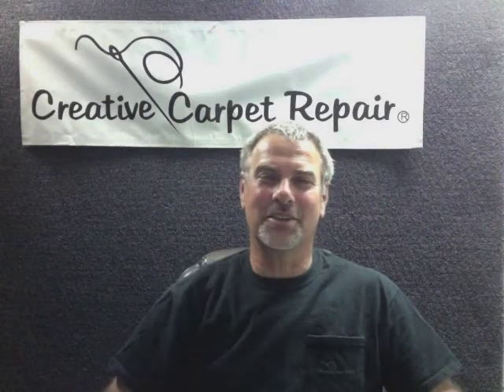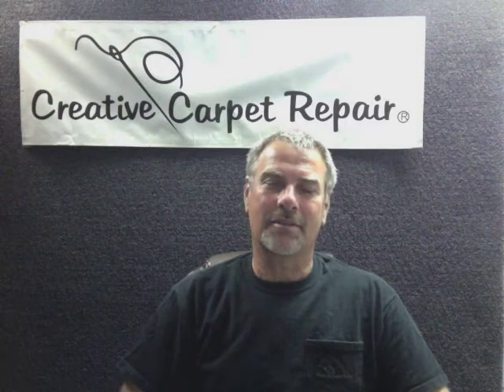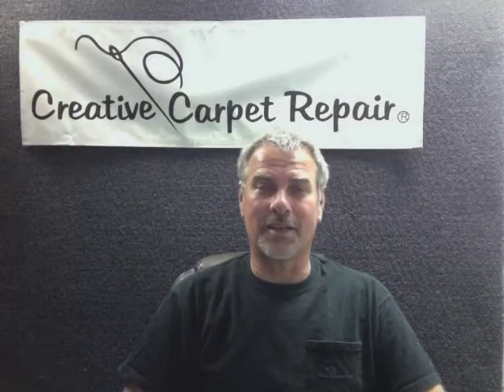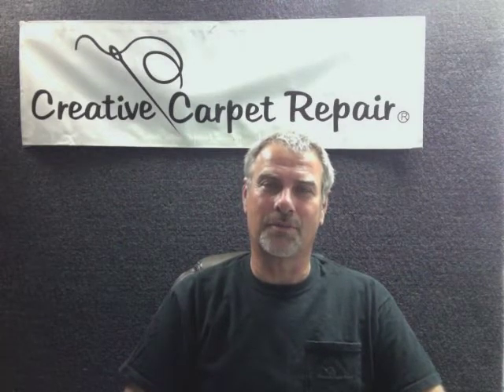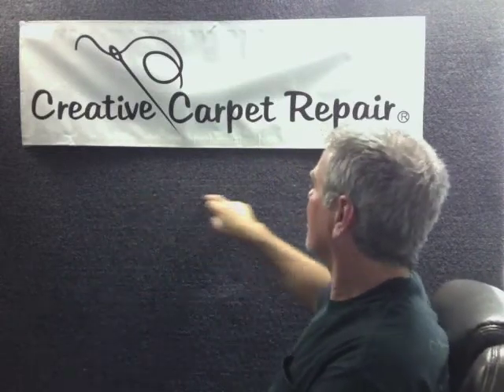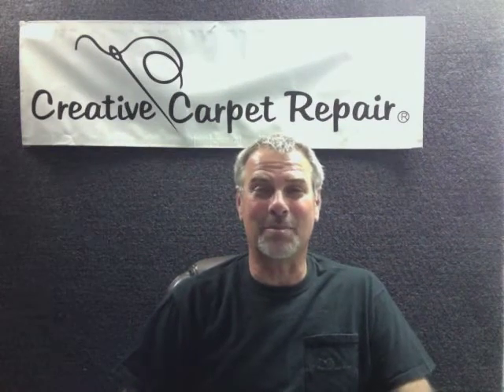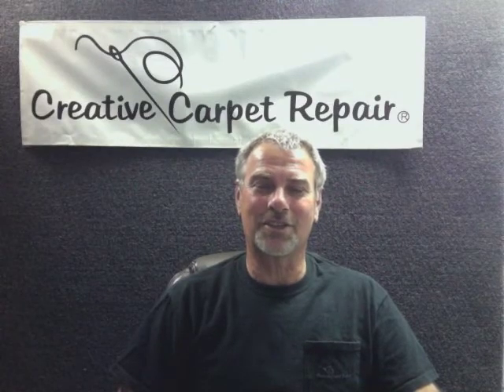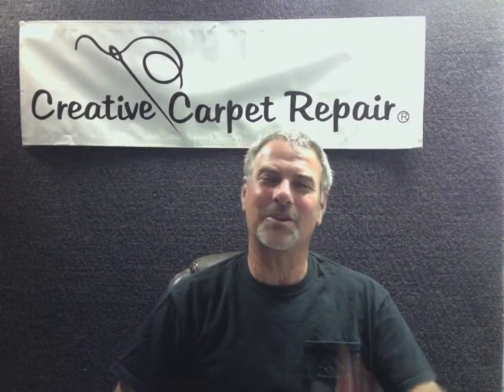Austin Carpet Repair, Austin Carpet Patching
Do you have questions about Austin Carpet Repair? Here Steve Gordon answers the main questions about carpet patching